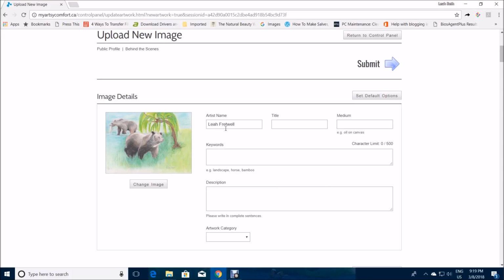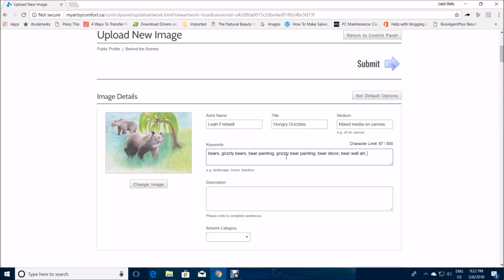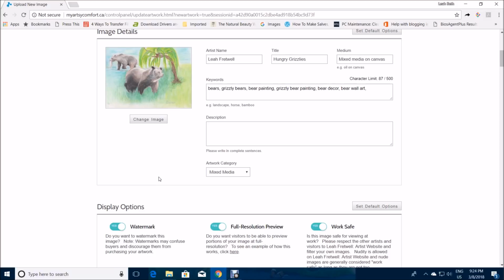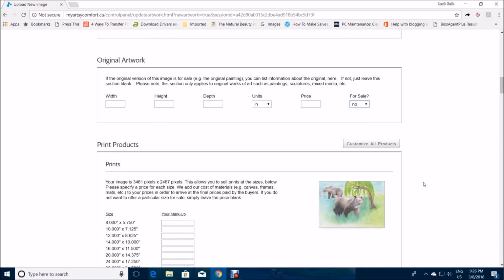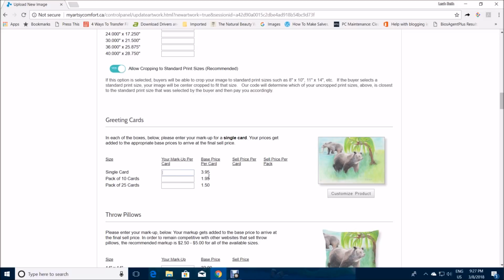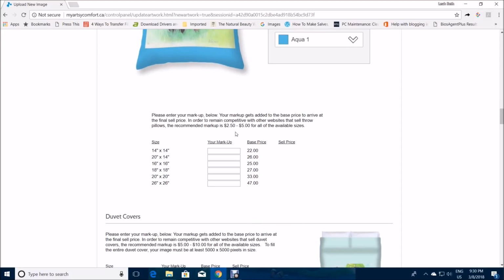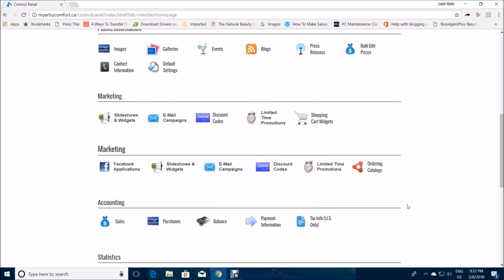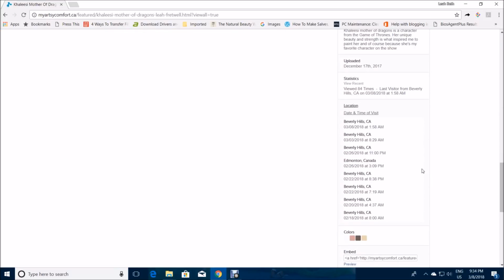Fine Art America Sign up! Upload! And Get Selling!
A video tutorial overview to help artists get up and running on FAA. A good place to start selling your art if you're looking for a place to start.